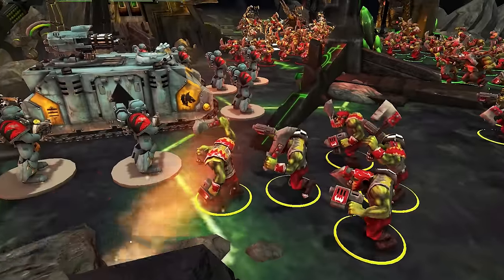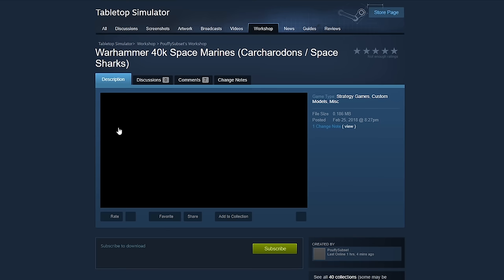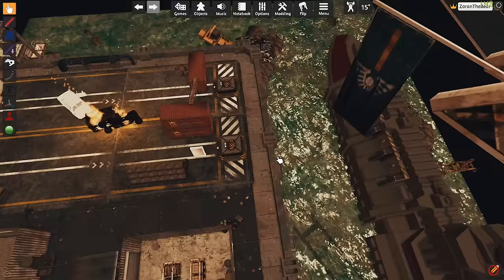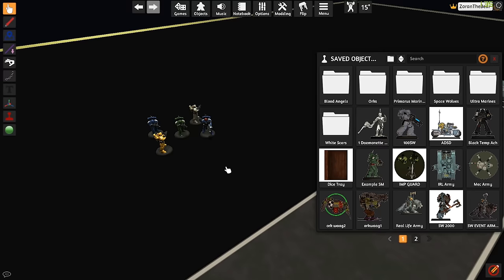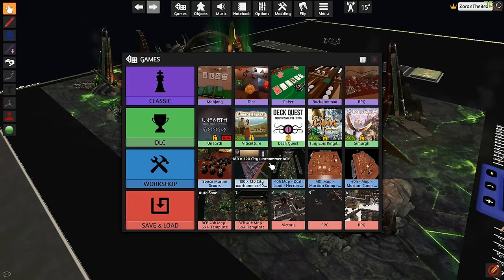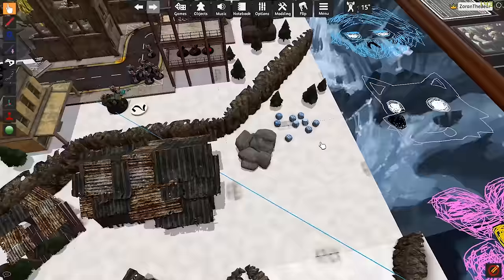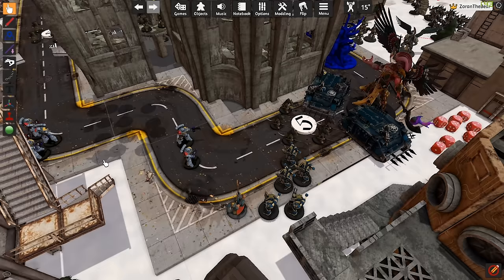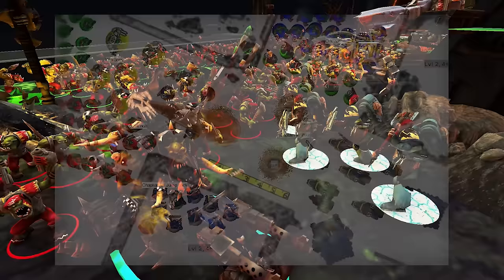How to Play Warhammer 40k, Killteam, etc Online with Tabletop Simulator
I find myself teaching my friends how to setup Warhammer 40,000 games like Killteam, WH40K 8th Edition, or others in Tabletop Simulator fairly often. So I made this video to help people learn how to initially get the items they need to setup their games.